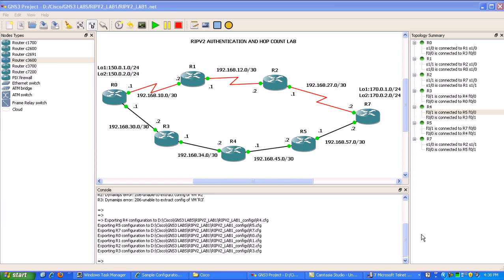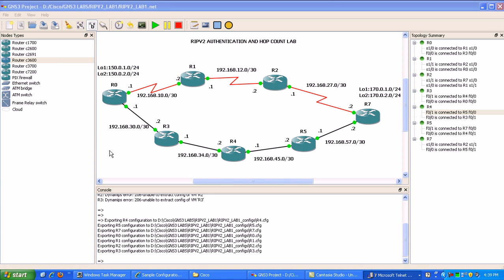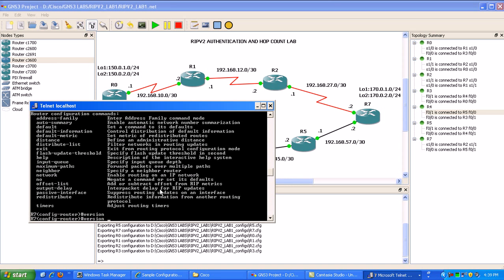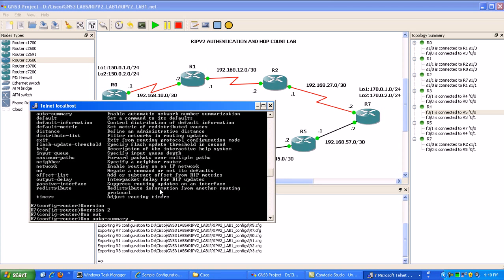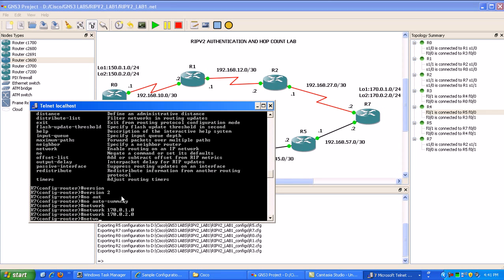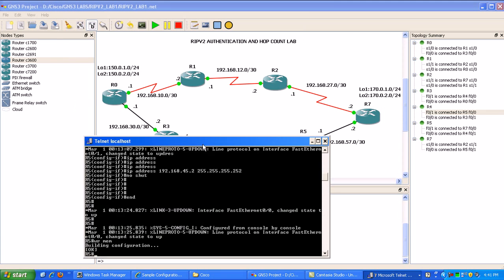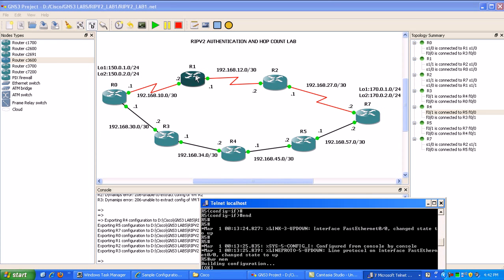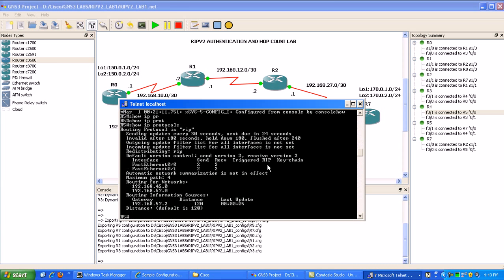RIPV2 LAB1 Trailer